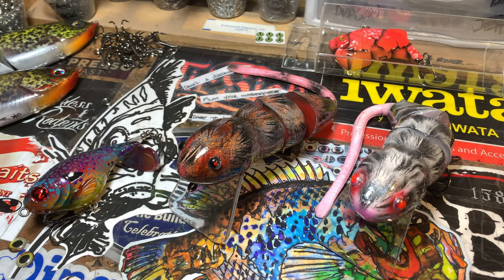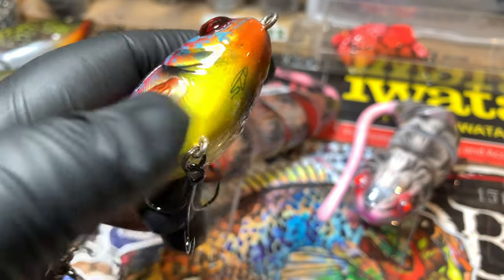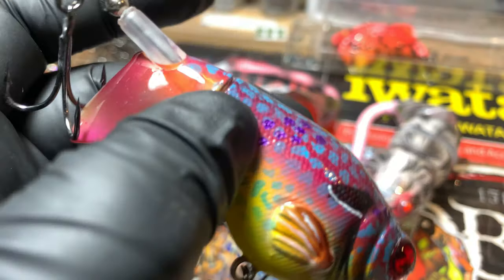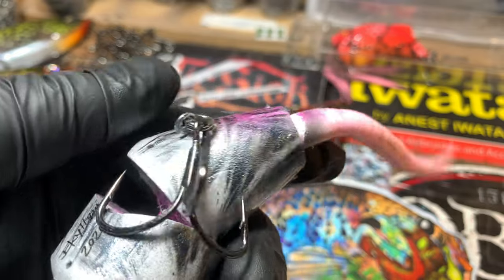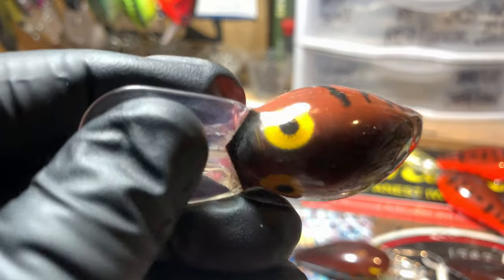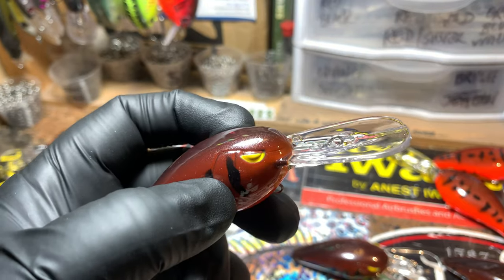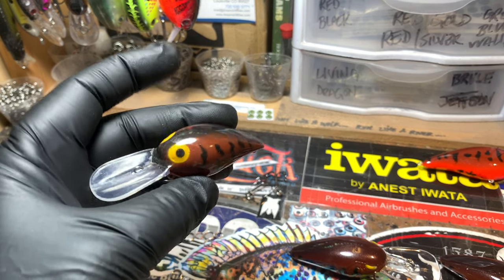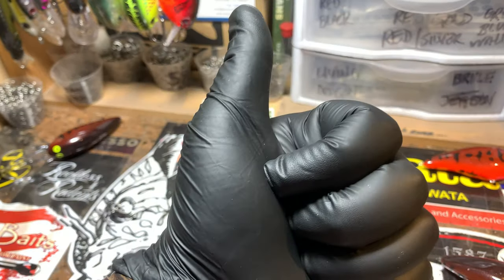Your Weekly Update (In The Shop March 11, 2020)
Swimbaits, Bucca Bull Rats and "Match the Color" Orders. How to spot a fake R2S Plopper, and a ton of helpful tips!

Thanks for stopping by! It's great to see you! Cheers, Jen at JBCo.

Respirators:
3M (Large)
3M (Small)

ACRYLIC POURING AND WATERCOLOR LIST AND LINKS:
4 oz. Paint Storage w/Lids (100 pack)
12 oz. Cup (For Final Pouring Mix)